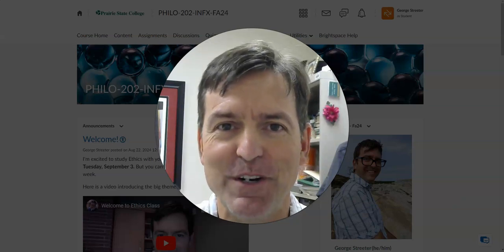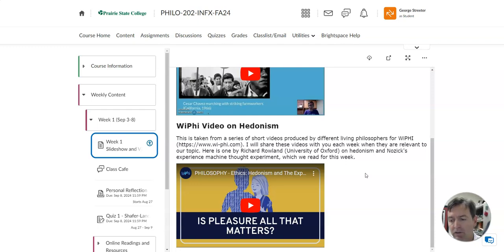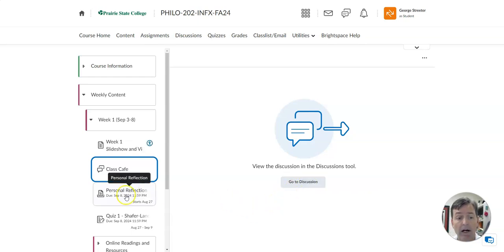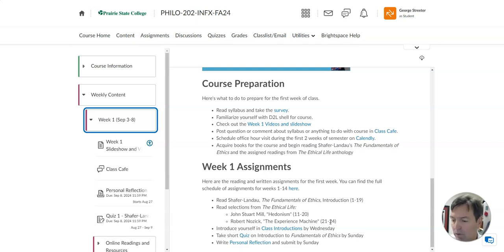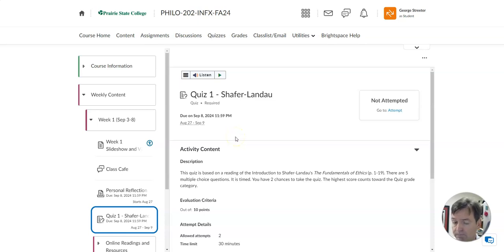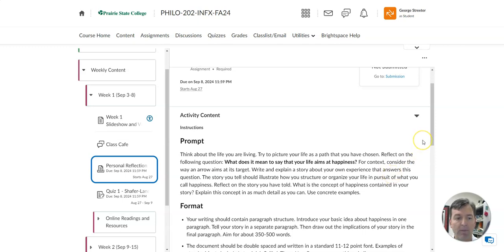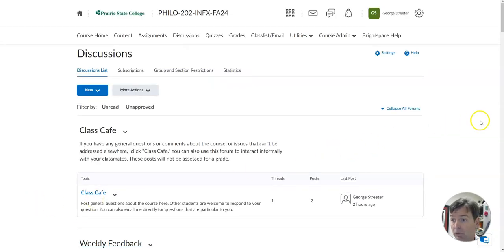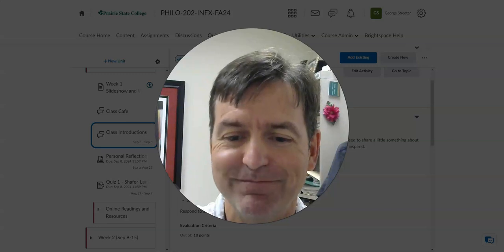Week 1 Ethics Assignment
This video introduces the assignments for the first week.